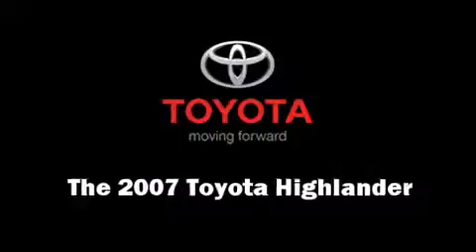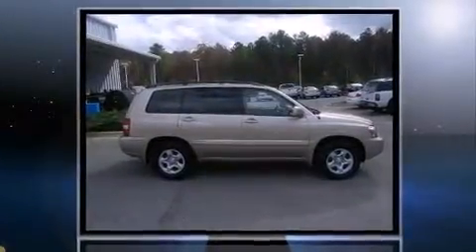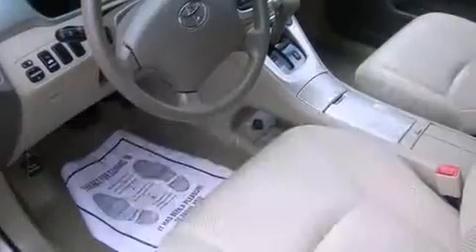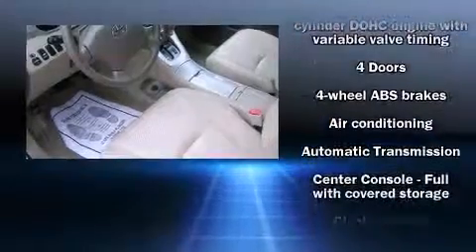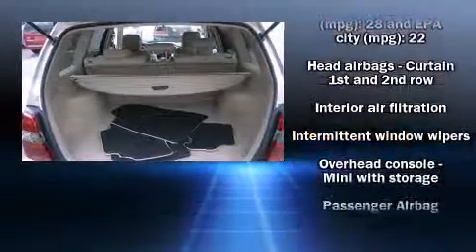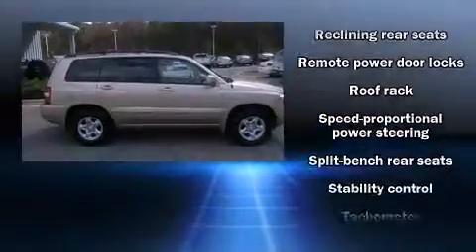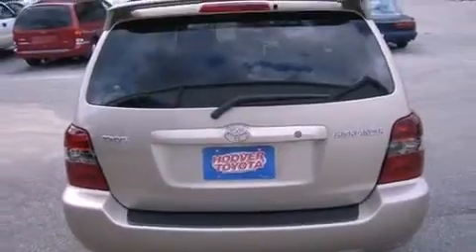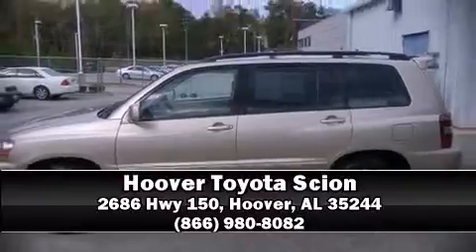2007 Toyota Highlander in Hoover, AL 35244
Load your family into the 2007 Toyota Highlander. It features an automatic transmission, front-wheel drive, and a 2.4 liter 4 cylinder engine. Top features include a split folding rear seat, 1-touch window functionality, adjustable headrests in all seating position front bucket seats, remote keyless entry, cruise control, a roof rack, and more. Toyota ensures the safety and security of its passengers with equipment such as: dual front impact airbags with occupant sensing airbag, front SIDE impact airbags, traction control, brake assist, a panic alarm, and 4 wheel disc brakes with ABS. With electronic stability control supplementing mechanical systems, you'll maintain precise command of the roadway. We have a skilled and knowledgable sales staff with many years of experience satisfying our customers needs. They'll work with you to find the right vehicle at a price you can afford.